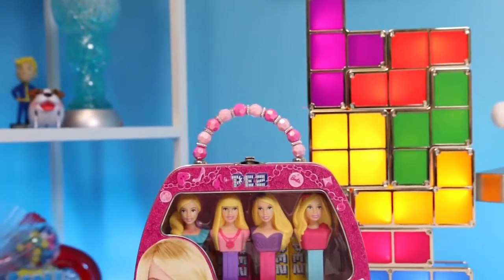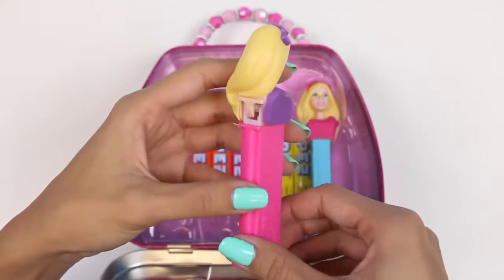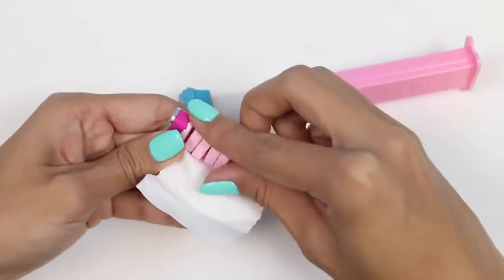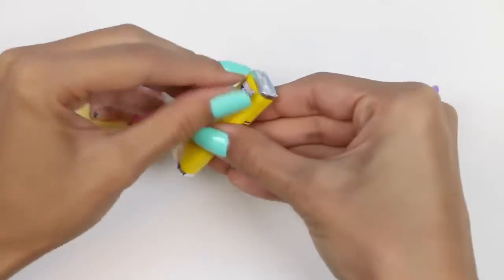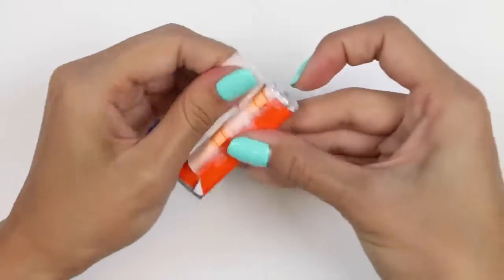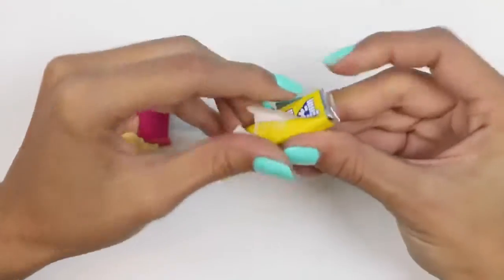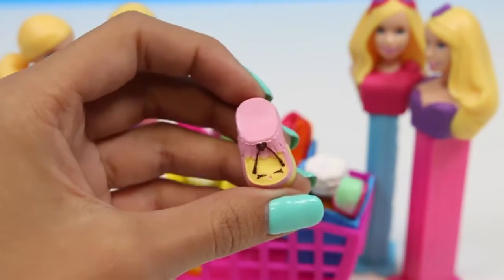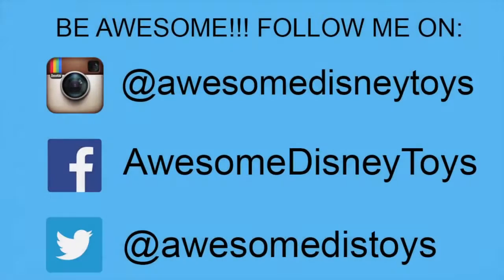BARBIE PEZ Candy Dispensers Barbie vai fazer compras para SHOPKINS sapatos e botas! | CCB